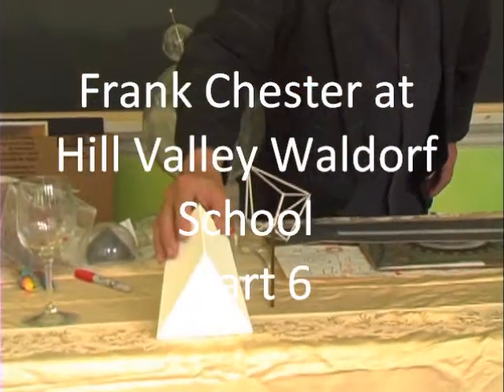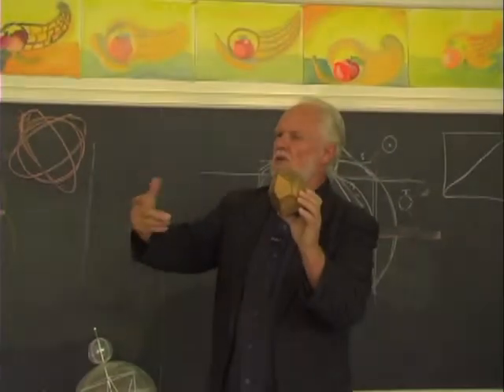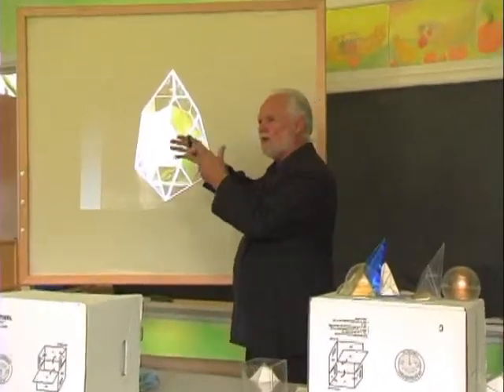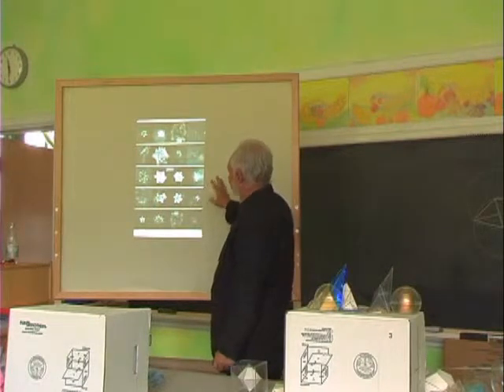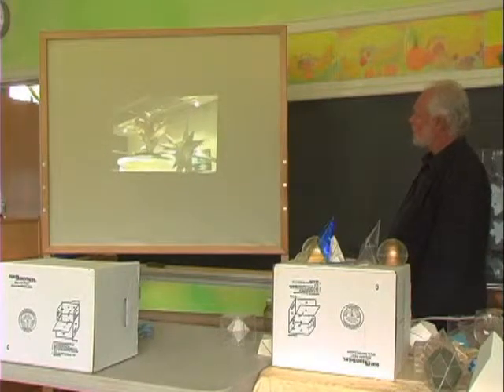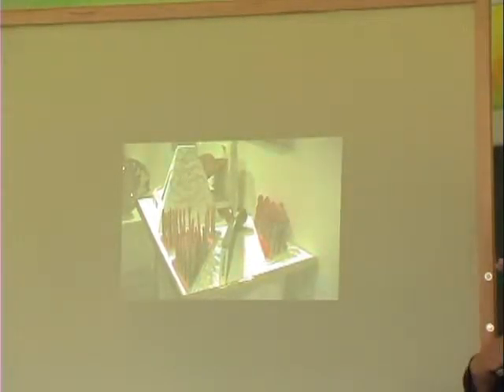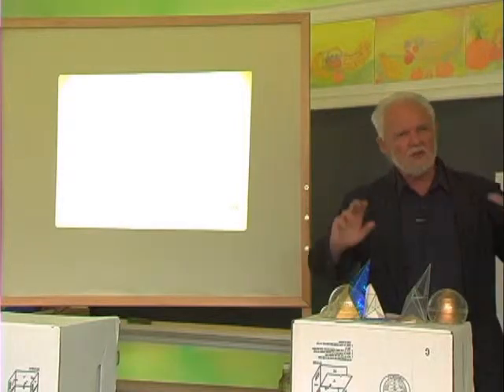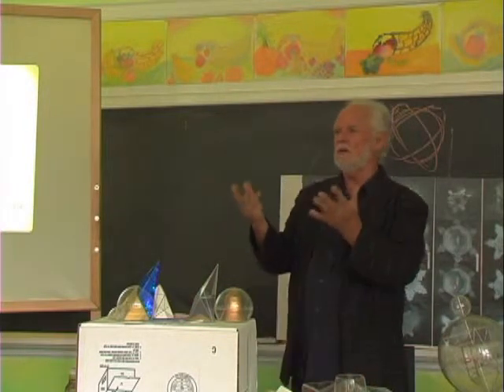Frank Chester Part 6 Hill Valley Waldorf School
Frank Chester Hill Valley Waldorf School